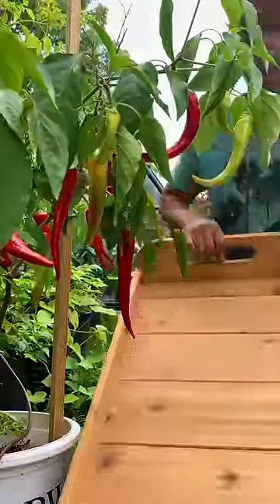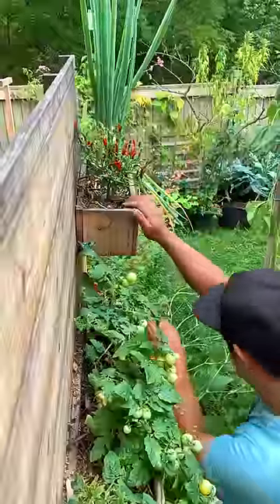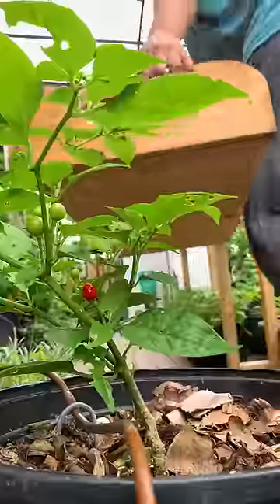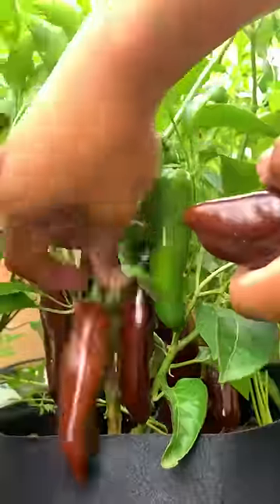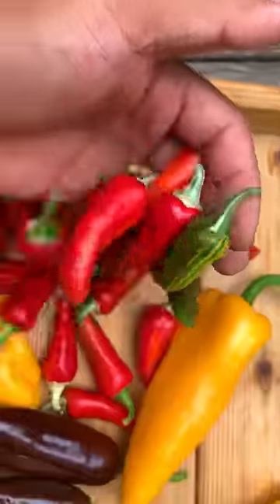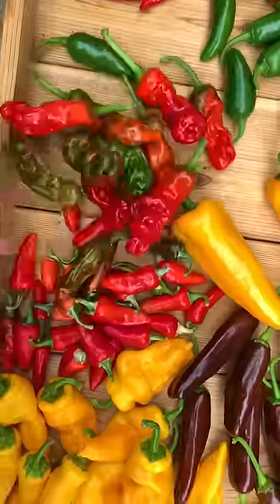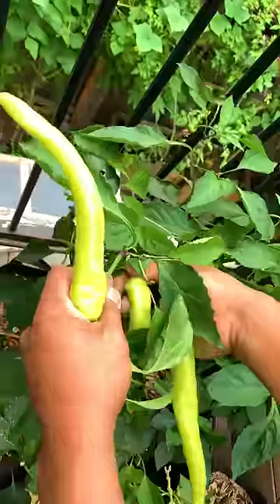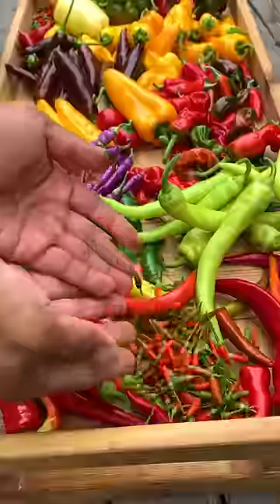Naming all kinds of peppers from our garden harvest